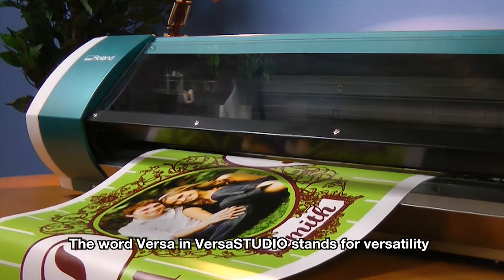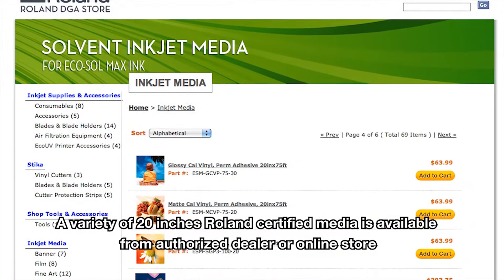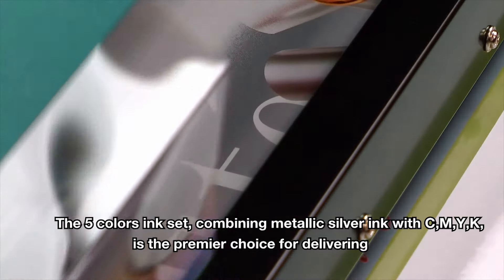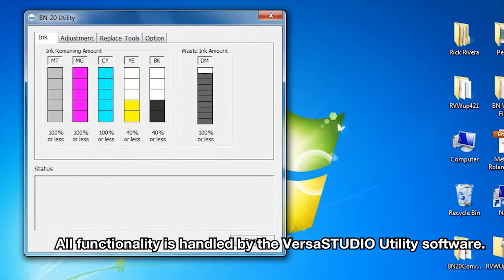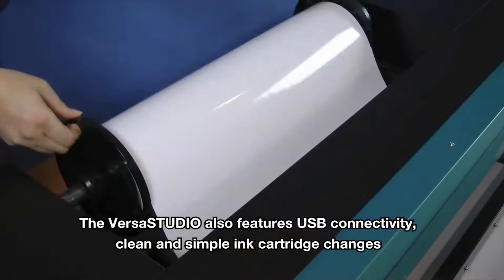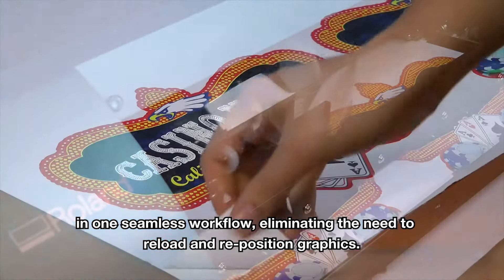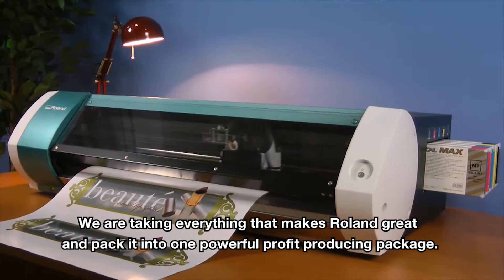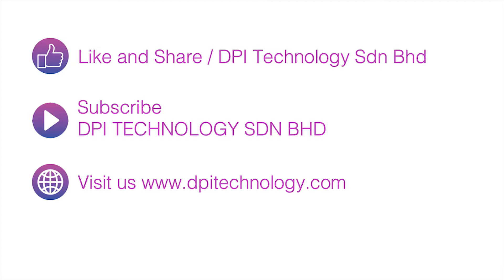How Roland BN20 help you on printing customize design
👍👍We are taking everything that makes Roland great and pack it into one powerful profit producing package.
👍👍Everything from decals, labels, T-shirt transfers, photo prints, posters and small format signage and eye-popping vehicle graphics, all from your desktop.
👍👍The VersaSTUDIO streamline the production process by allowing you the first print, and then contour cut graphics in one seamless workflow, eliminating the need to reload and re-position graphics.

DPI Technology Sdn Bhd
(Roland DG Malaysia Distributor)